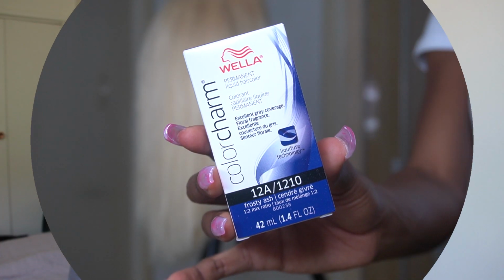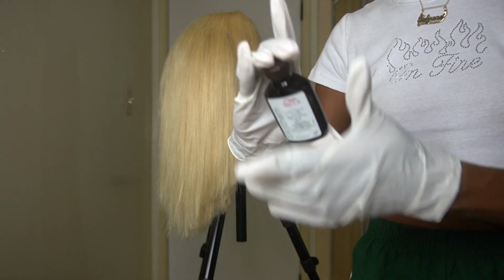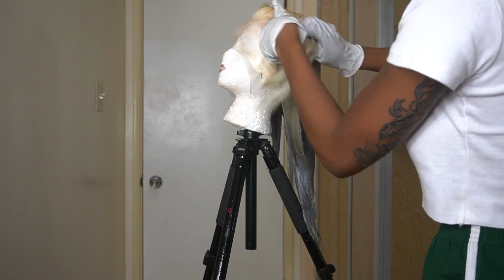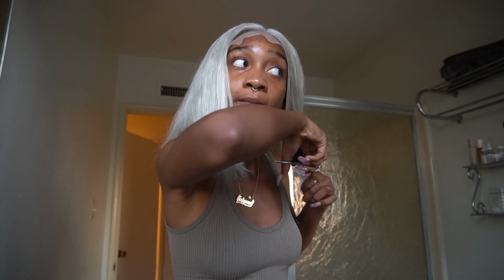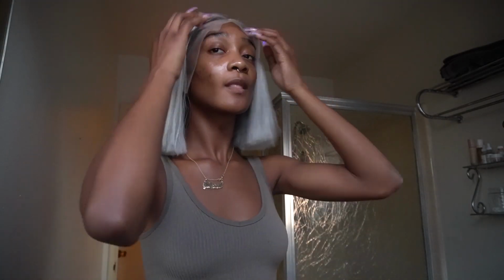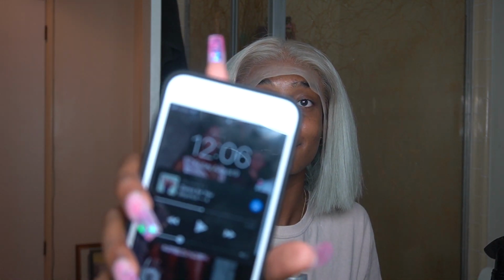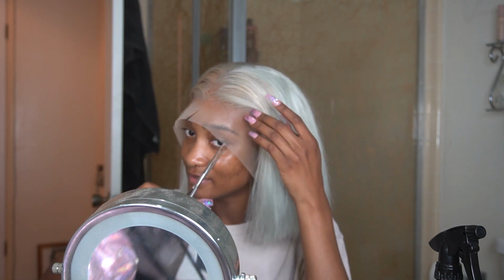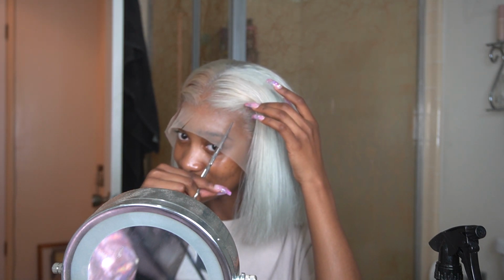ASH BLONDE BOB For LA BeautyCon 2019☆ 613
ASH BLONDE BOB For LA BeautyCon 2019☆ 613 | Tatyana Ali
I created this tutorial for my LA BeautyCon 2019 Bob Cut with Asteria Hair 613. This style grabs​ the attention of Tyra Banks while creating great images at the event. This look has been seen over 8M views across all social platforms. Transform your look in a matter of minutes in this tutorial. I hope you enjoy this Bob Cut tutorial with weave routine!!! Thank you for following my experiences.

Hair in the video: 613 straight 12 12 14  +12'' lace frontal